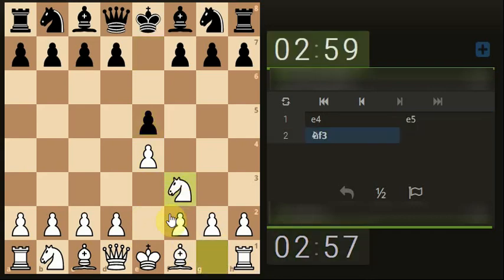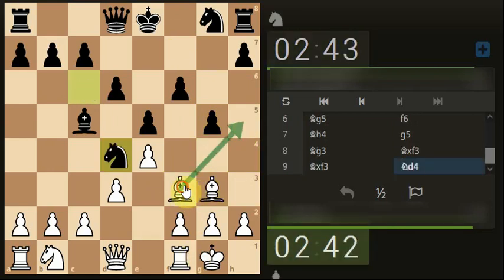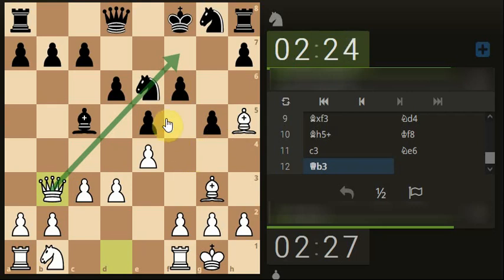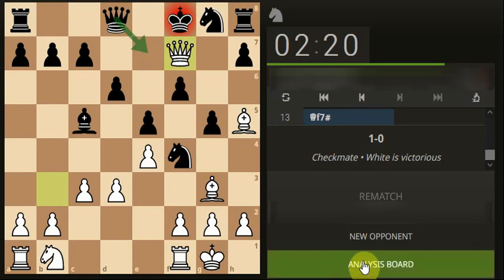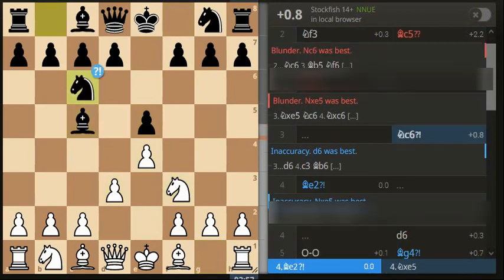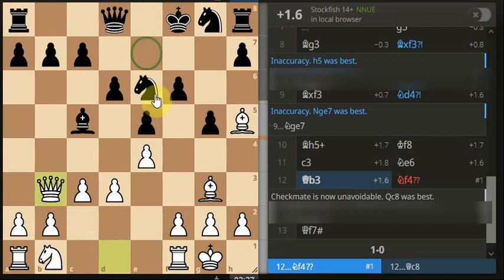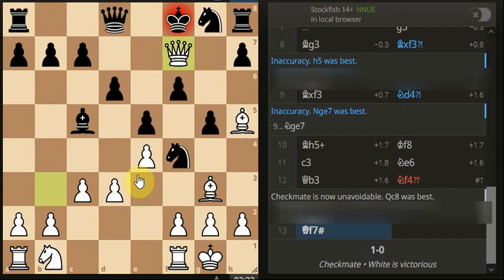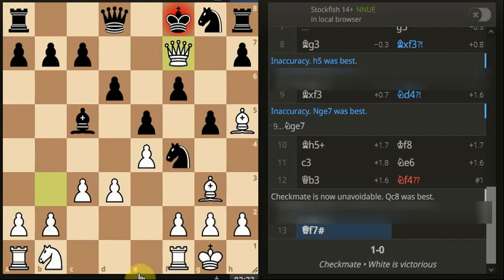The Magic of Chess Pattern Recognition (some times :/)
I might recognise a chess pattern.
Doesn't mean i can actually apply the chess pattern.

Hip Hop Beat Music For Videos - Finally by Loxbeats